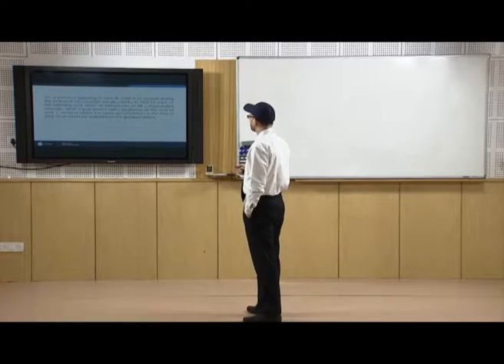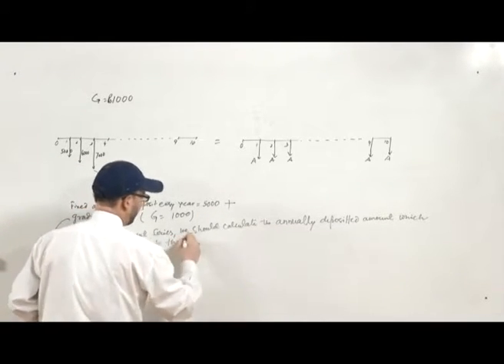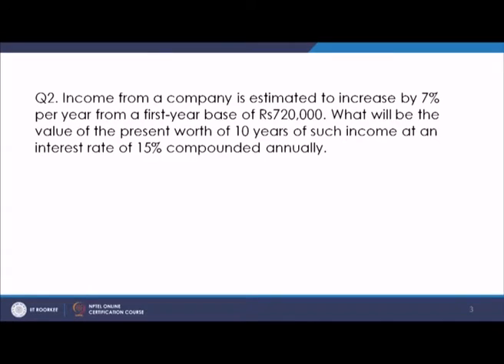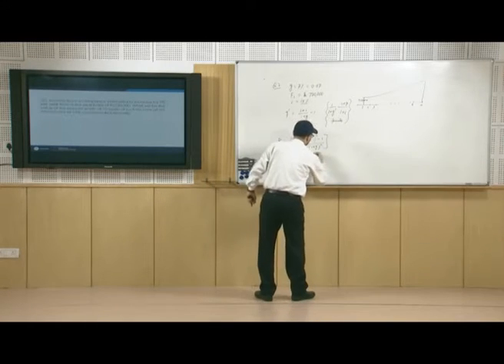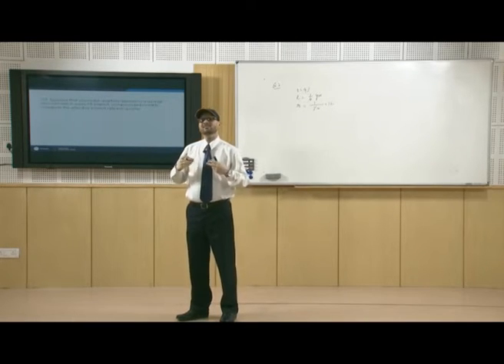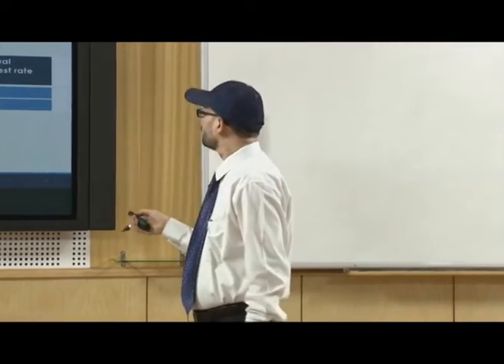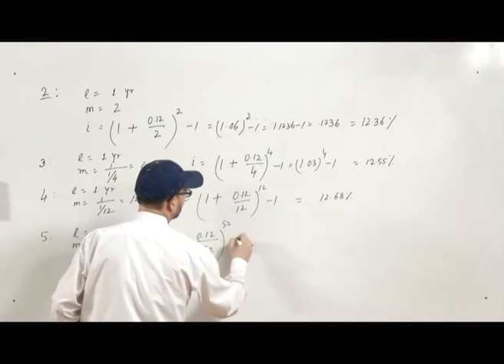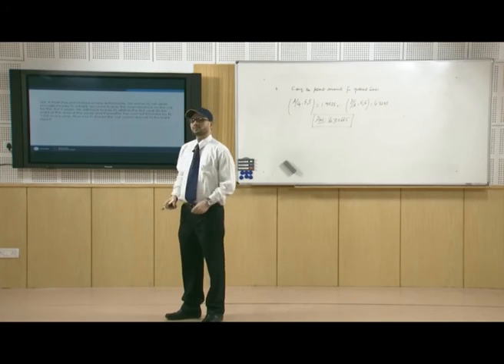Compounding Frequency of Interest: Nominal and Effective Interest Rates